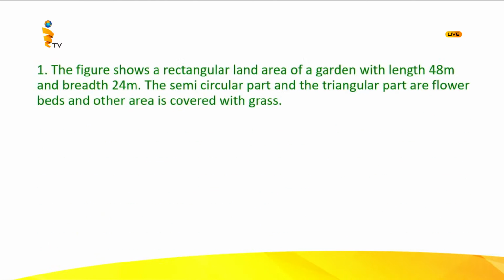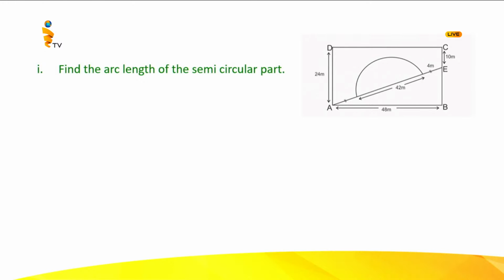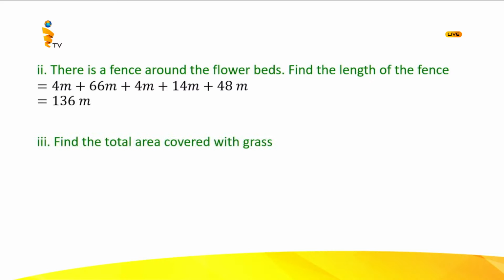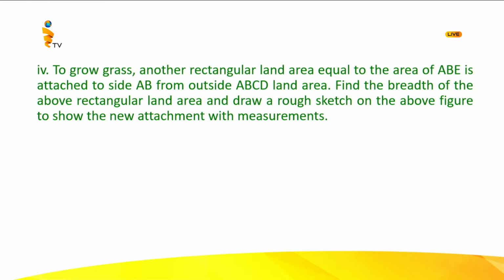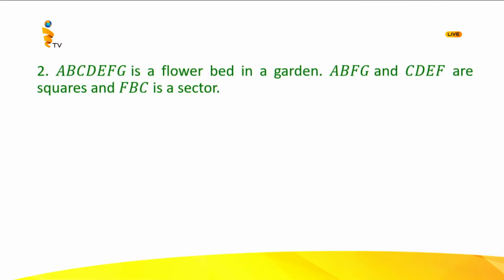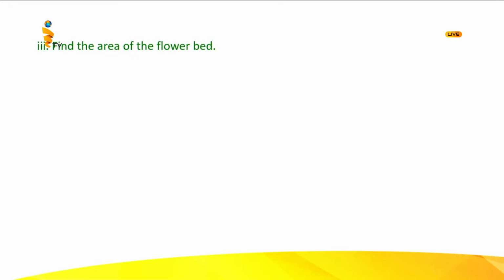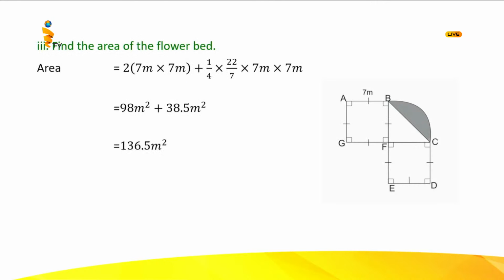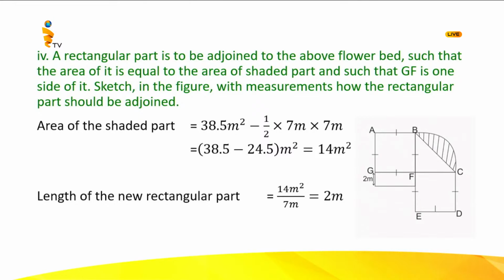MEASUREMENTS | Grade 11 | iTVLK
Lesson and Presentation by Kaushani Wickramasinghe

Siliconcirb